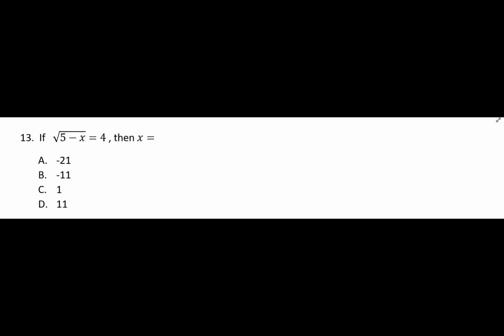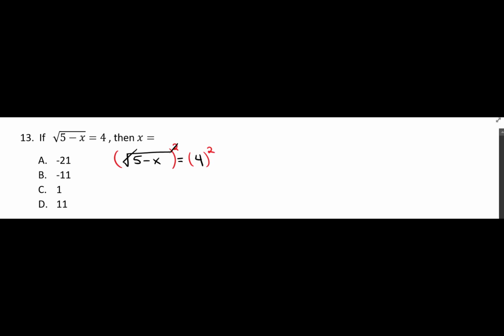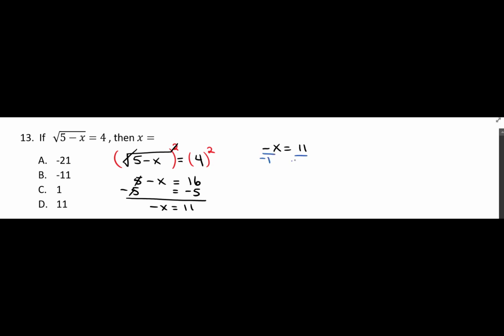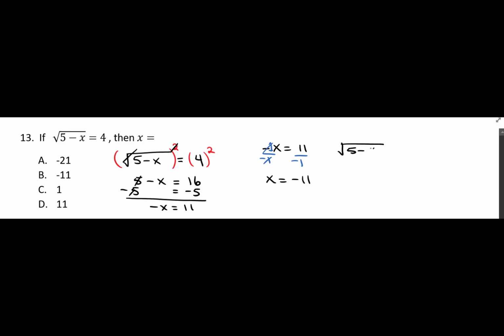AE SP 13